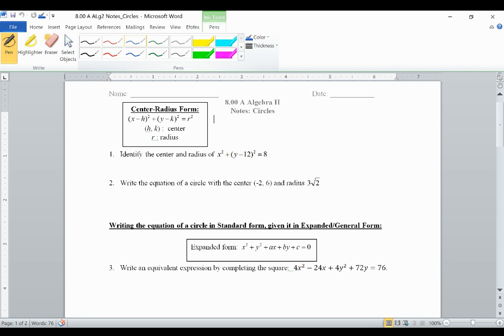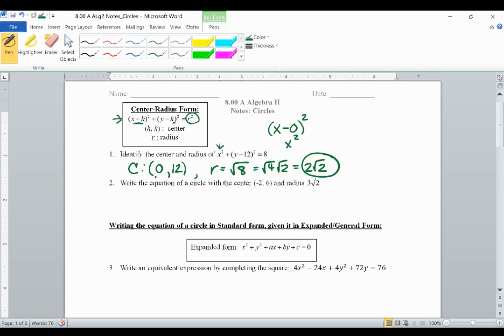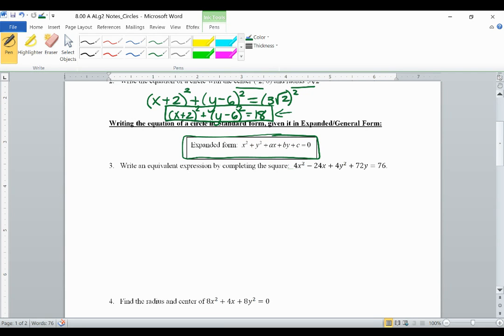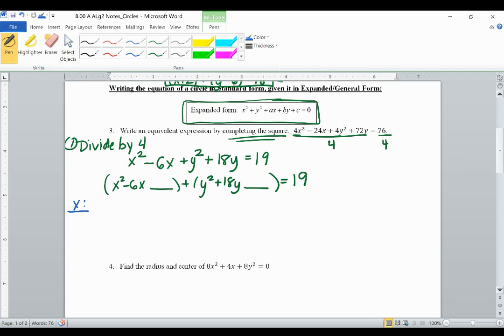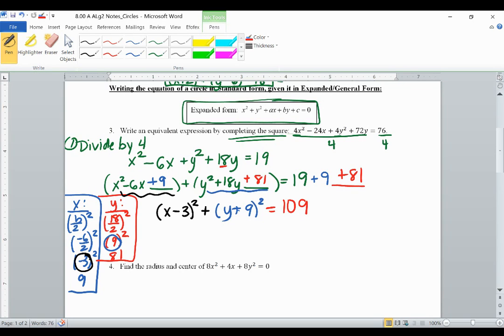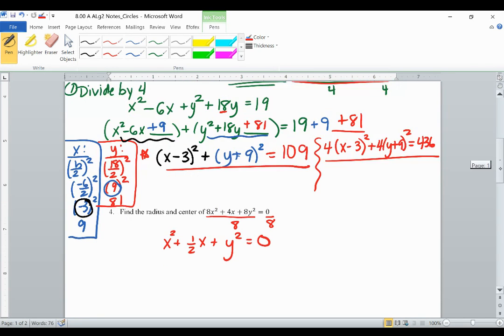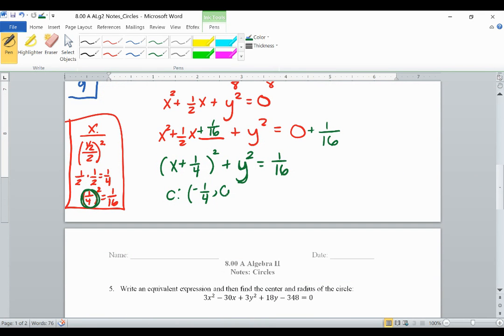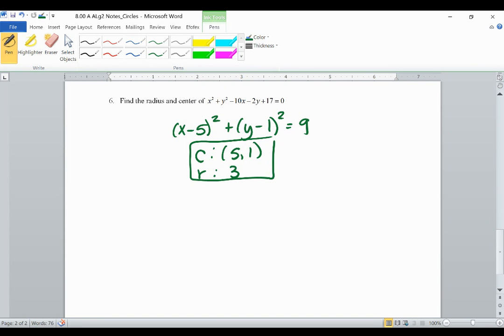8.00A Alg2 Circles Review